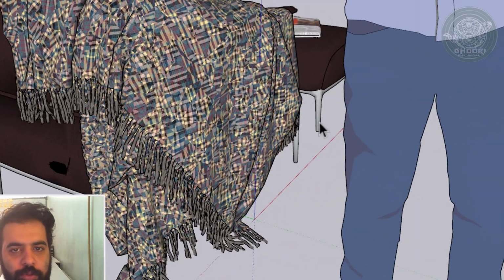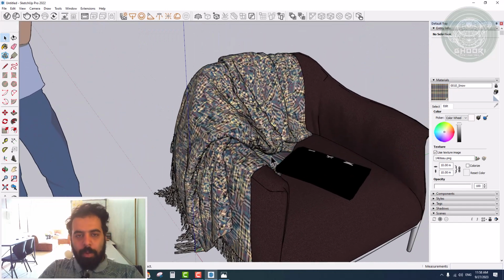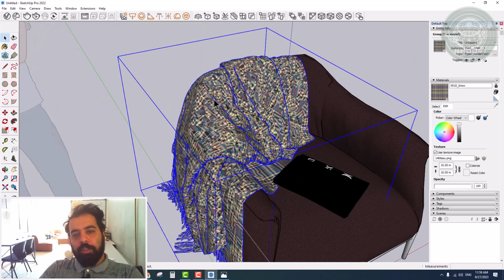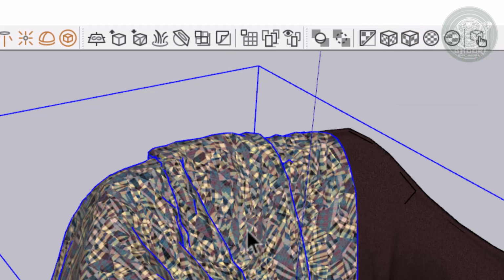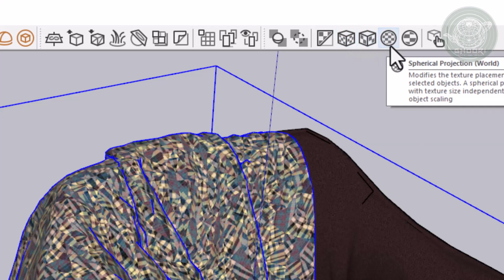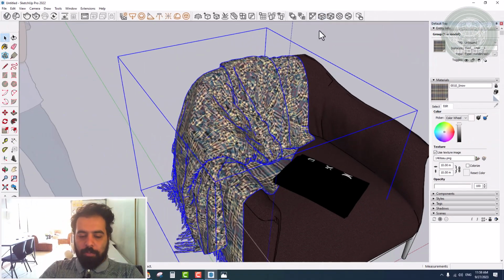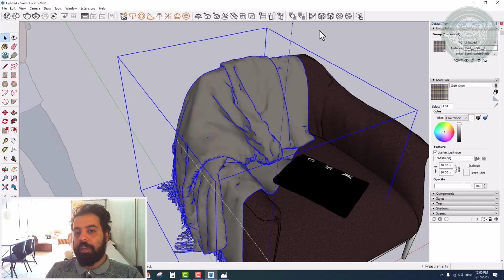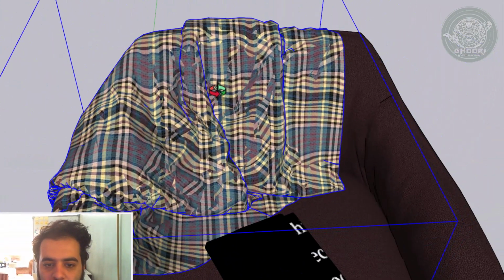How to modify the texture display in SketchUp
What should we do to correct the texture placement in SketchUp? First, our subject must be grouped and the Viri plugin must be installed. In this tutorial, version 6.2 is installed. There is a tool called tri planer projection world that we can use to control how the texture is placed on the subjects.
There are other modes for objects that are spherical. After we click on the desired tool, it may take more or less time depending on the complexity of our subject.
This is one of the ways we can modify the texture placement in SketchUp.
Now the texture has been modified and we need to increase its size to reach our desired size. This method largely corrects the problems of displaying textures on SketchUp objects.
Finally, as you can see, the way the texture is displayed on this theme was modified.